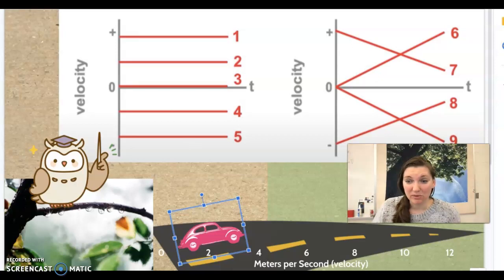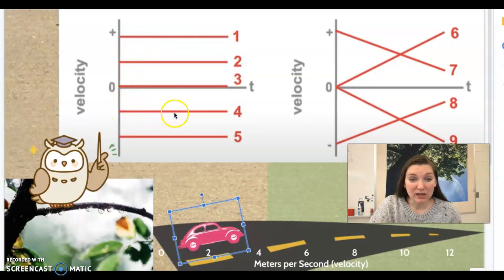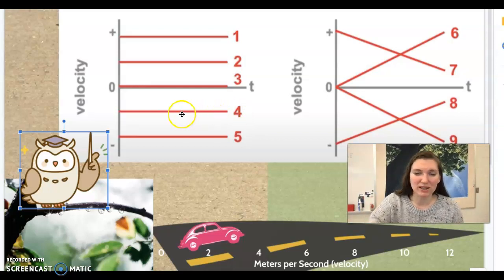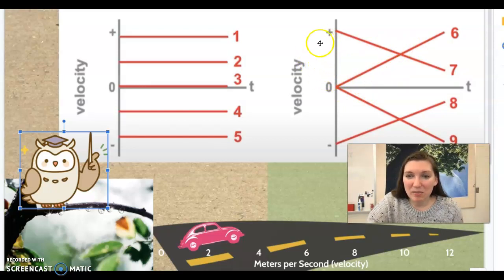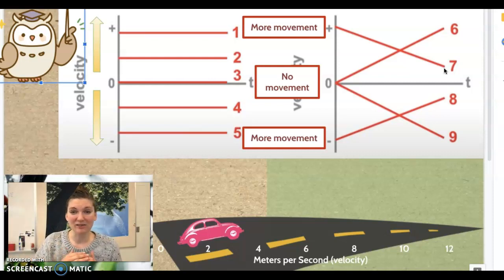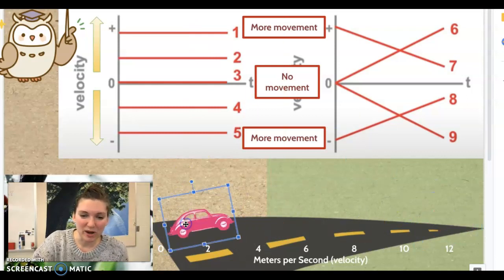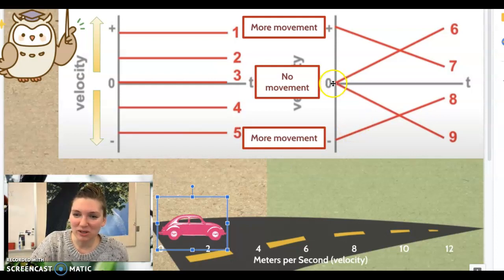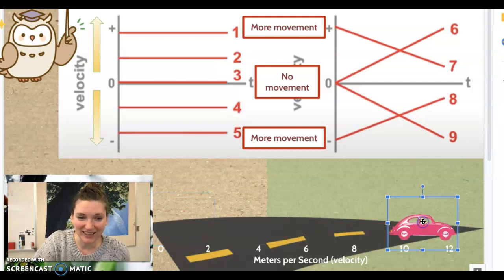Newton's Second Law with Equations, Graphs and Car Noises